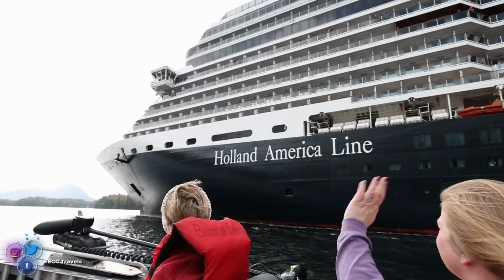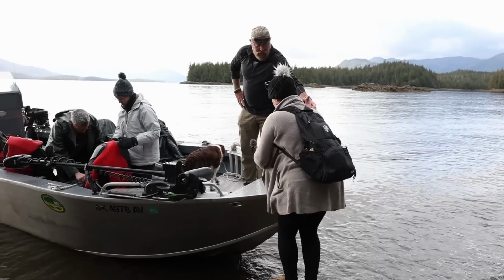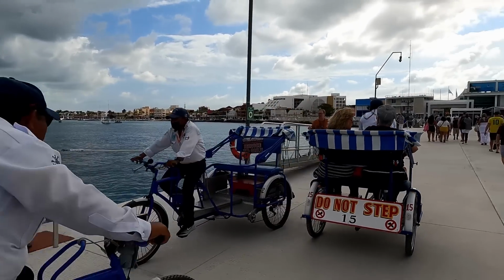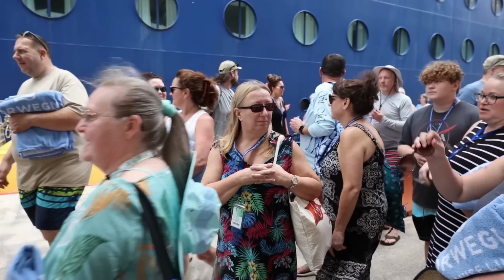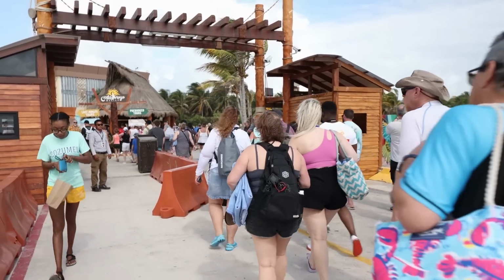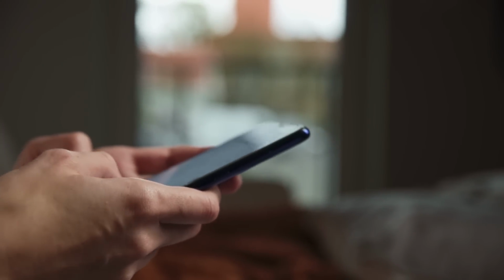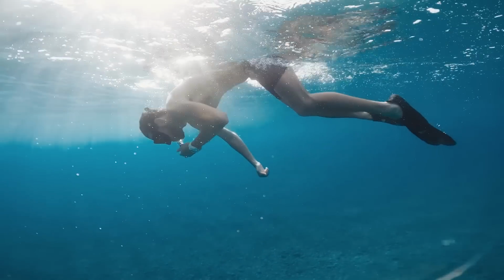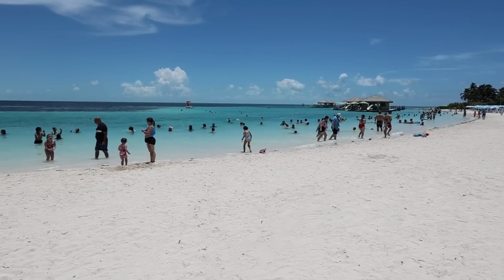8 TIPS for Having the BEST Port Day on Your Cruise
One of the most amazing parts of cruising is being able to visit multiple ports in a single vacation!  Here are some cruise tips to make the best of your ports & excursions.

There are five options of what to do while visiting a port:

Book a shore excursion through your cruise line (this can be pre-booked online or while you are on the cruise ship)
Book online with an outside vendor
Walk off the ship and hire one of the local tour guides in the port
Explore the port on your own
Stay on the ship

While some of you may want to stay on board and enjoy and empty ship... these tips will help everyone else enjoy their day in port.